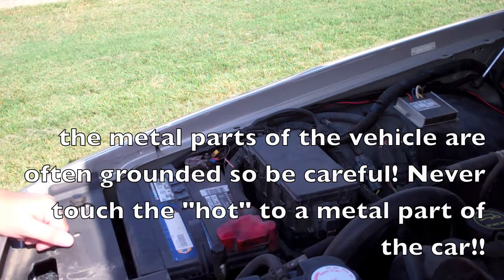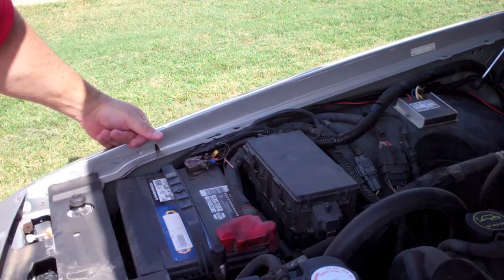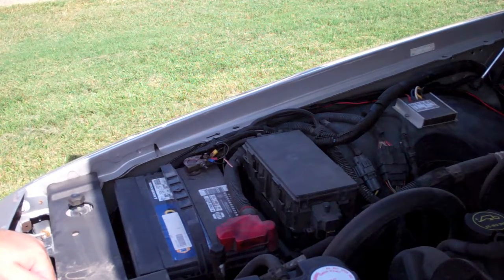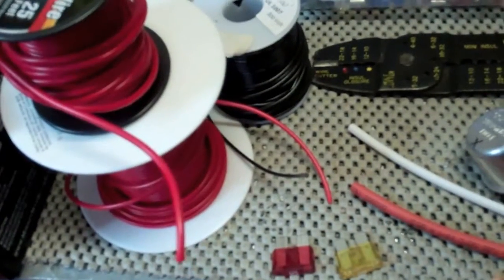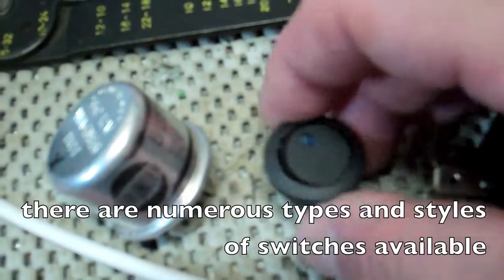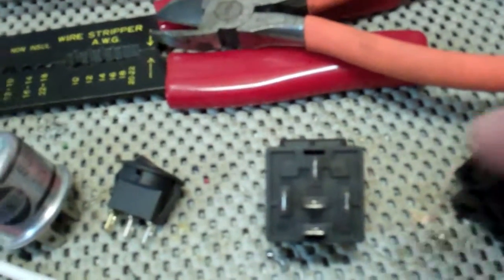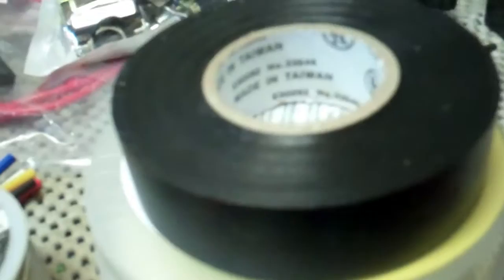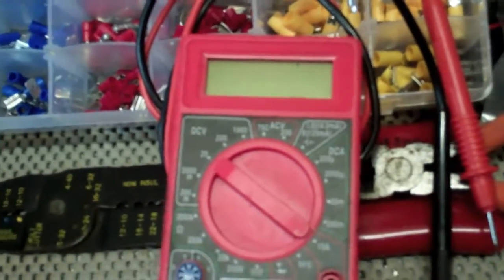"How to wire" ... Introduction to electrical wiring in vehicles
Have you ever wanted to start doing your own repairs, installations, and customizing to your vehicle, but didn't know where to start?  This video will give you an introduction to understanding motor vehicle wiring on 12v negative ground systems.